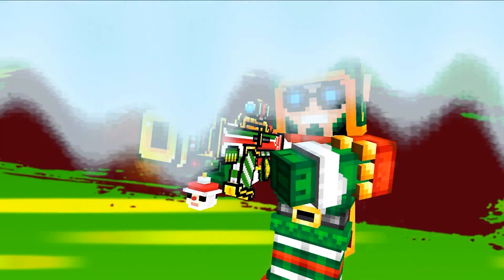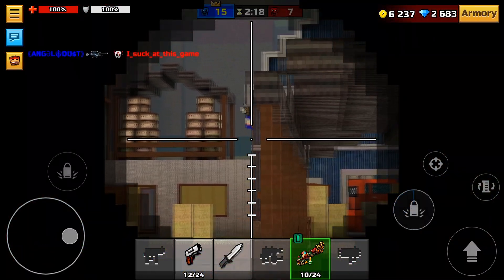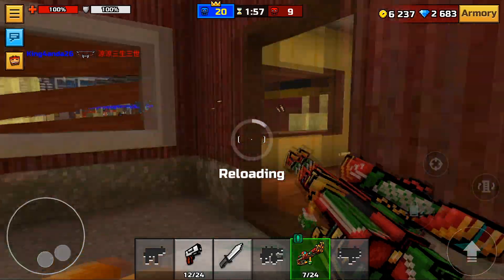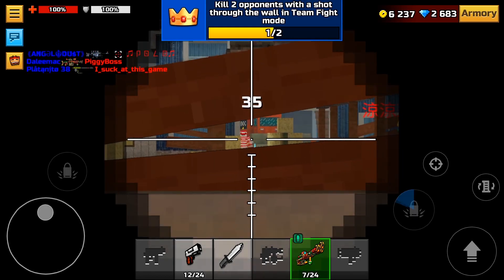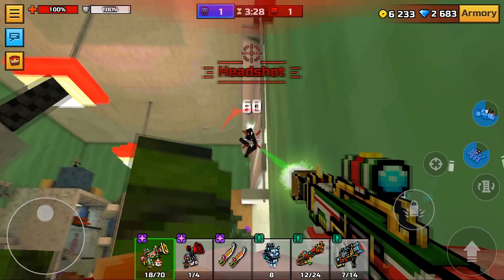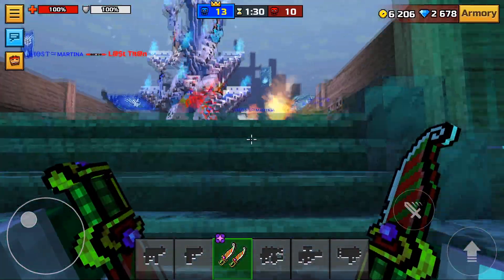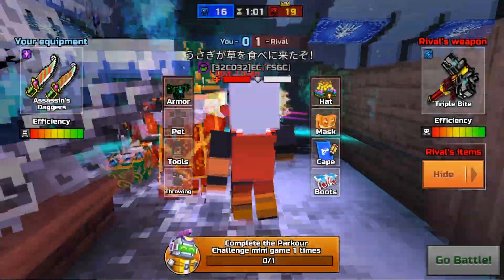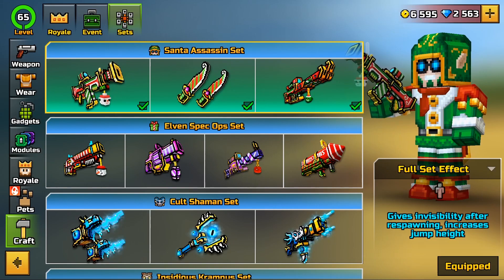NEW TRADER's VAN WEAPONS REVIEW! Elven Killer Rifle, Farewell Volley & Assasin's Dagger Pixel Gun 3D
Here you can see Pixel Gun 3D video.
Today I review elven killer rifle, farewell volley & assasin's dagger in Pixel Gun 3D.
On my channel you can find a lot of pg3d videos, reviews.